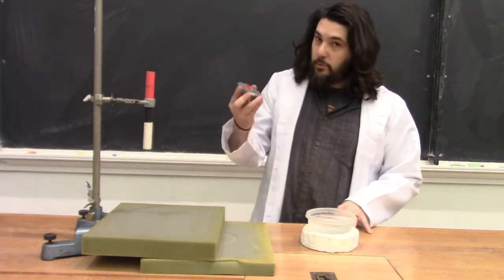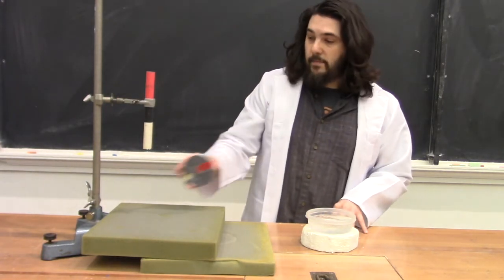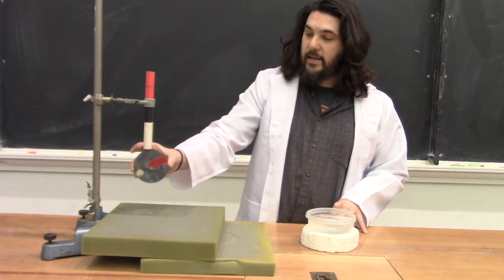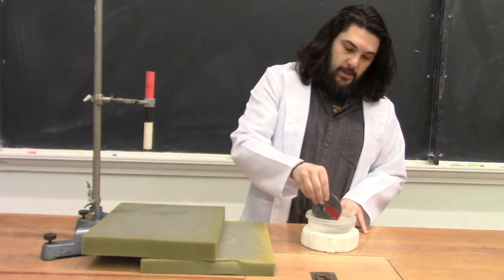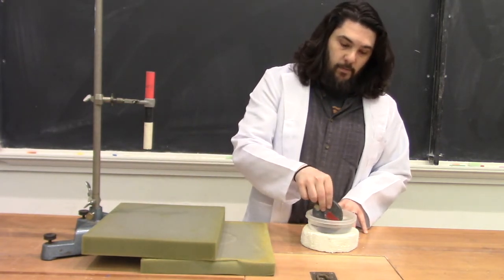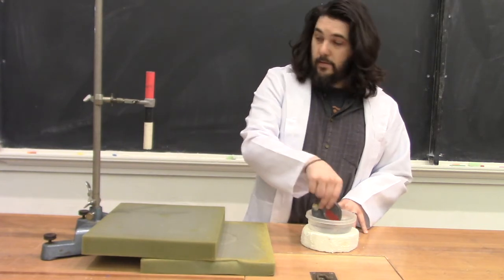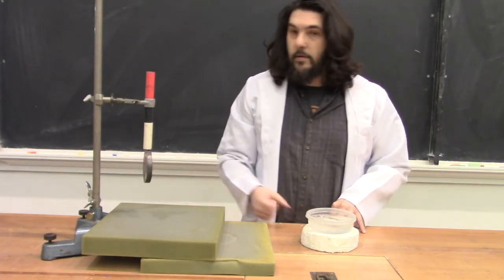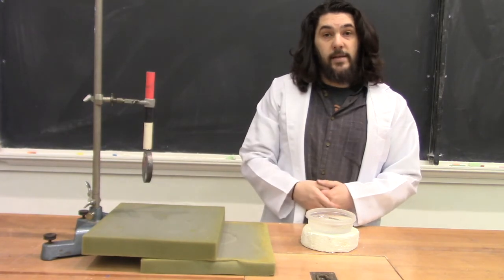Demo 12102: Curie Point of Gadolinium